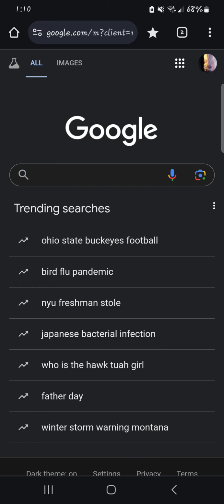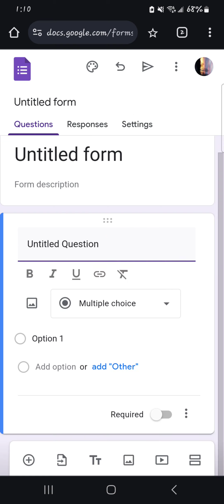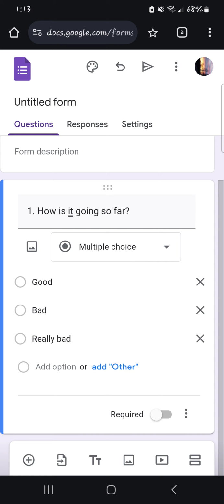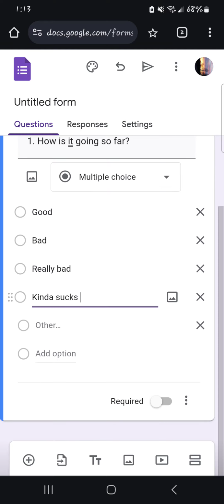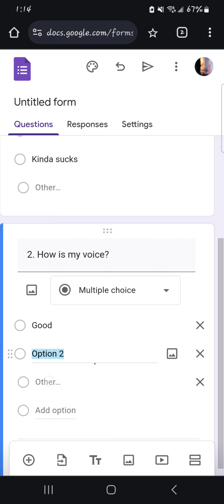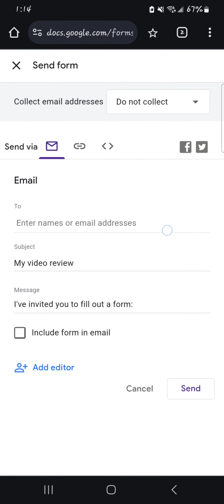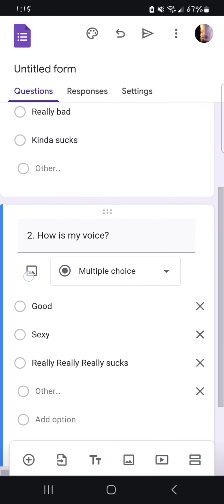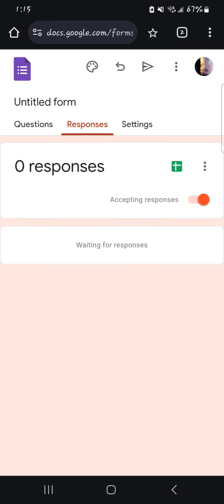How to create a Google Fourm survey (Complete Beginner Tutorial less the 5 minutes)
To create a Google Form, you can do the following:
Click Blank Plus
Name your form
Click Tools
Select Create a new form
A blank form will appear in the Google Forms editor
You can add a title and description to your form
To add questions, click the Add question icon, which looks like a plus sign (+), in the floating toolbar next to your question box
You can also add, edit, or format text, images, or videos in your form
Customize your form's theme by clicking the paint palette icon in the top left corner